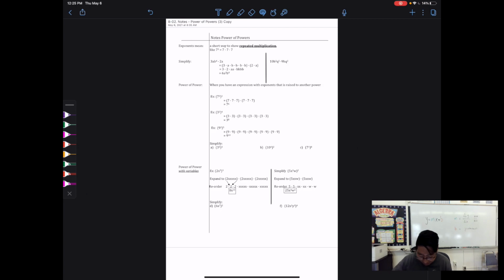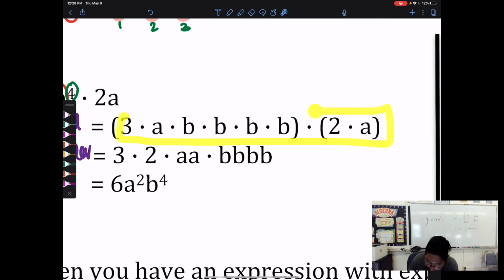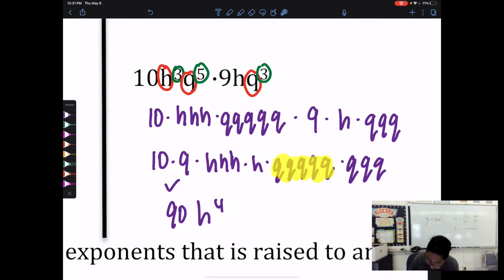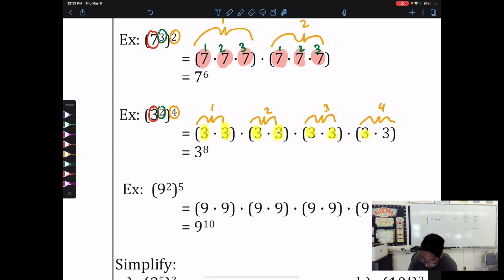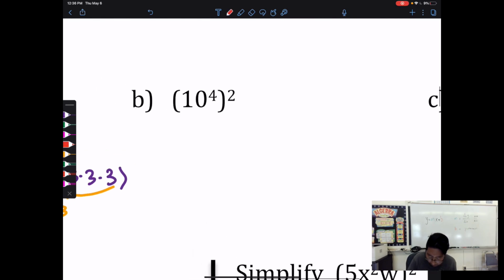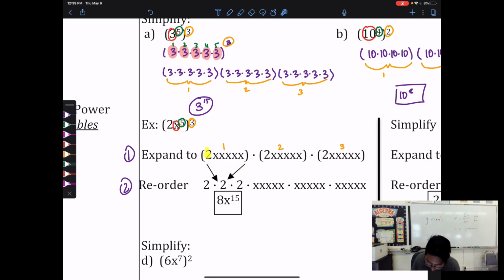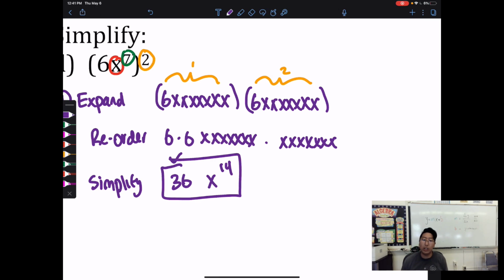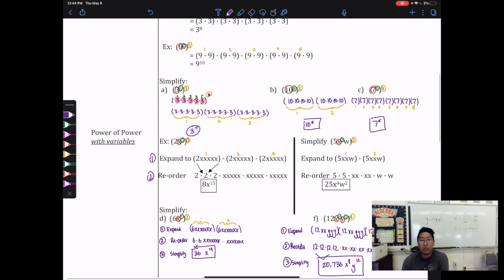Power of Powers